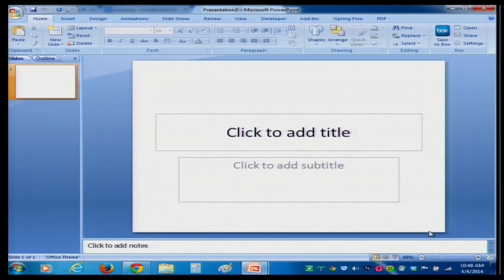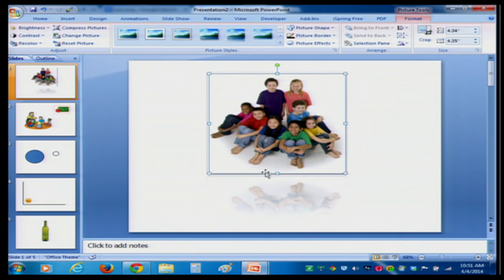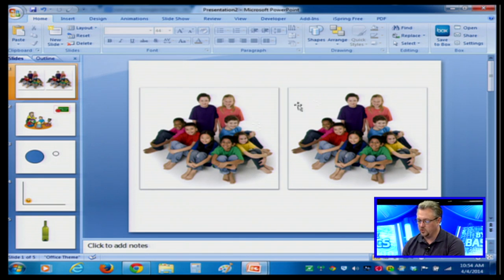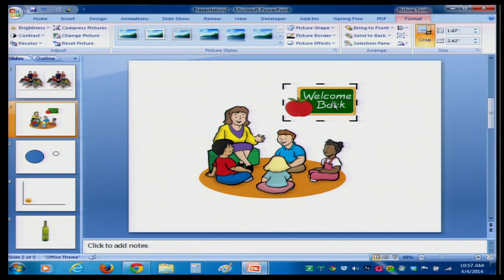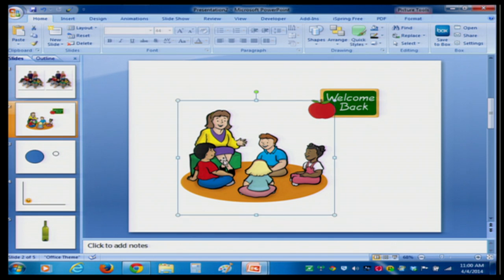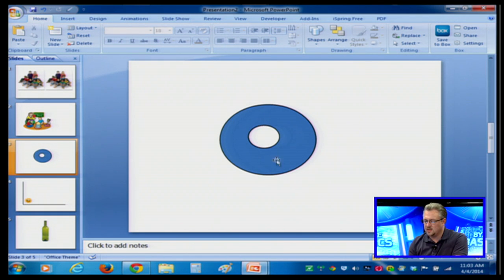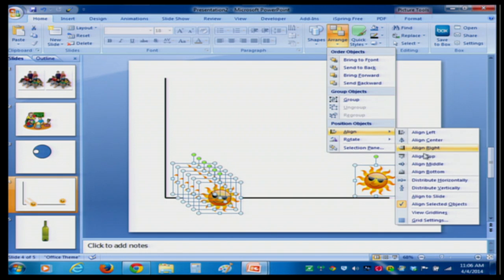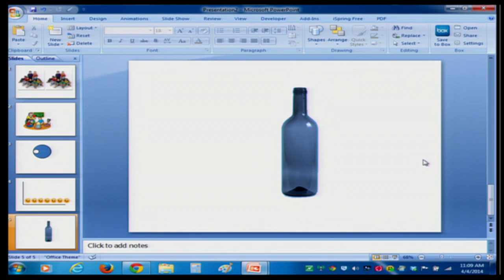Byte Basics - Editing Images in PowerPoint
In this episode of Byte Basics learn how to edit images in Microsoft PowerPoint that can then be used in other programs.